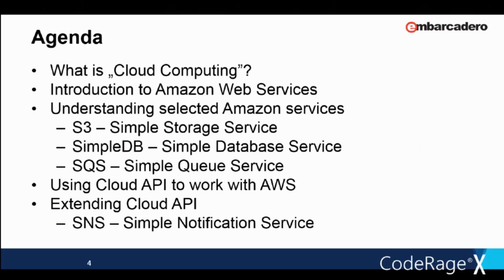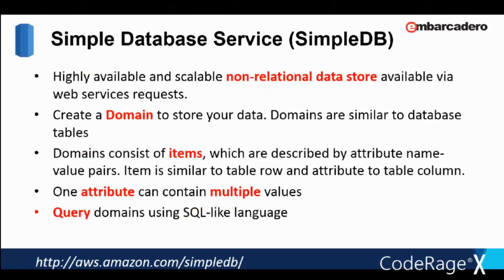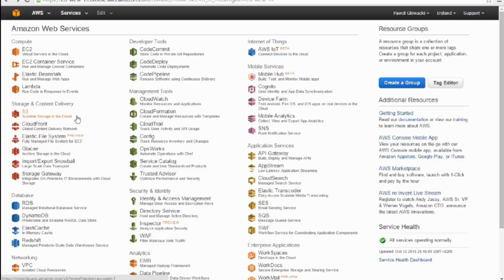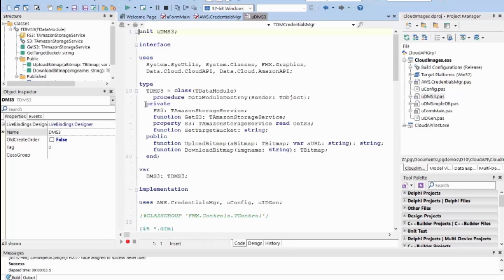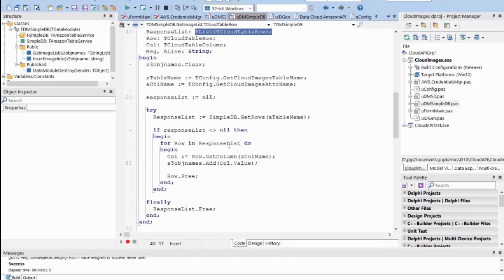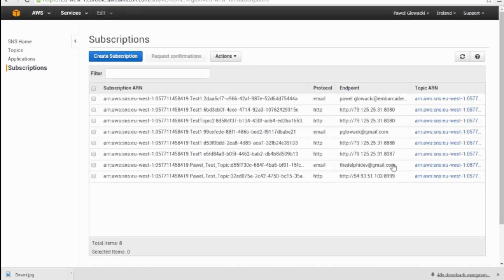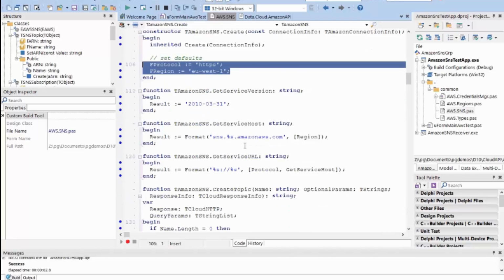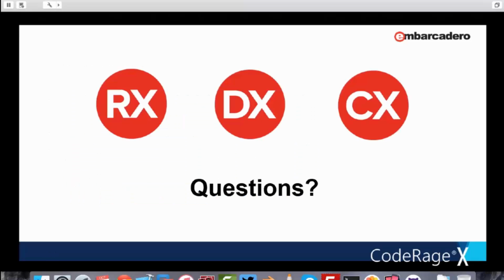#6 - Amazon Web Services Programming with Delphi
In this demo oriented session Pawel is going to show how to build single-source multi-device, natively compiled Delphi apps for iOS, Android, Windows and Mac that integrate with Amazon Web Services using Cloud API framework.   Amazon Web Services (AWS) delivers secure, scalable and inexpensive “cloud computing” platform that combined with cross-platform mobile and desktop rapid app Delphi development let you quickly build end-to-end solutions.   During the session we are going to focus on using and extending Cloud API for accessing data storage, message queuing and notification services.

Paweł Głowacki
Embarcadero Technologies

CodeRage X
13-Oct-2015